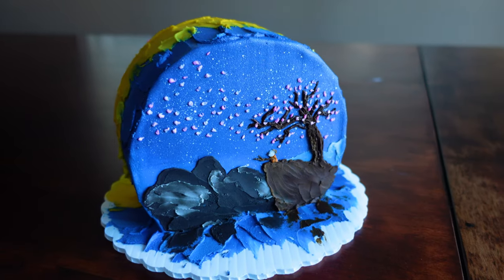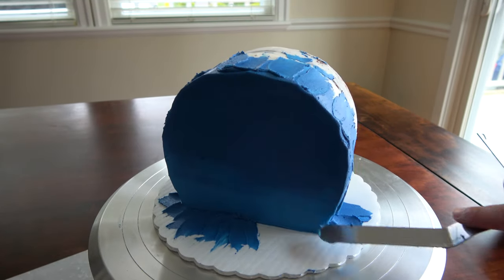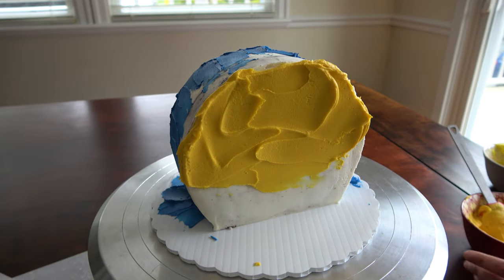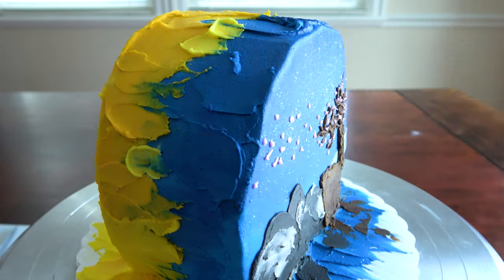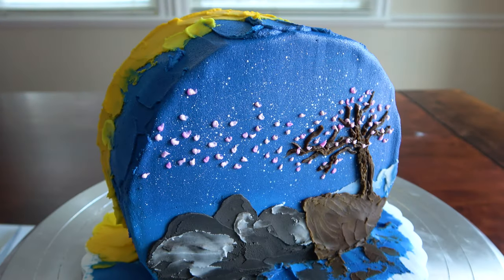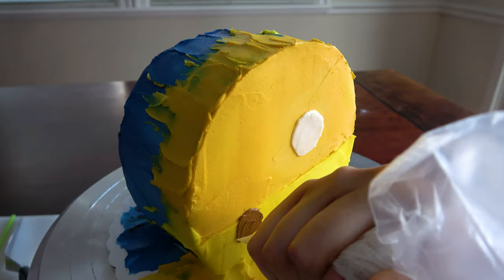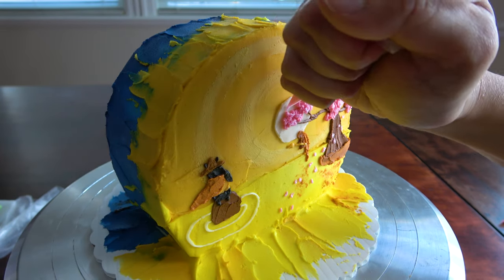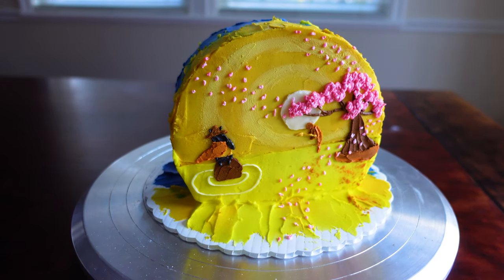KUNG FU PANDA CAKE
Skadoosh.

Podcast Channel: @TheBakedownPodcast